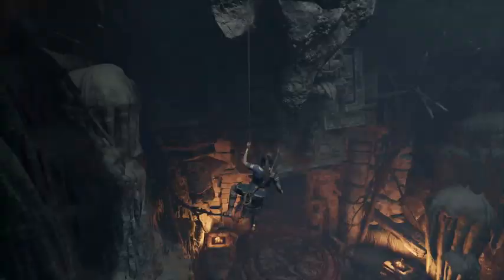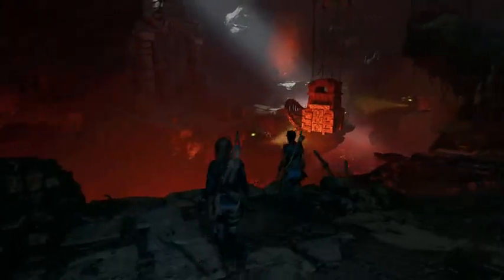Shadow of the Tomb Raider no Steam